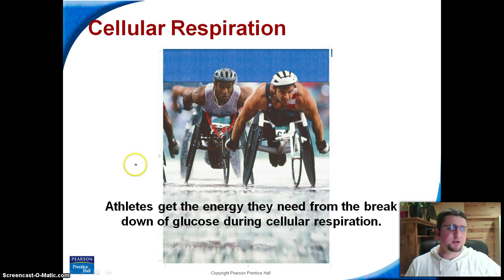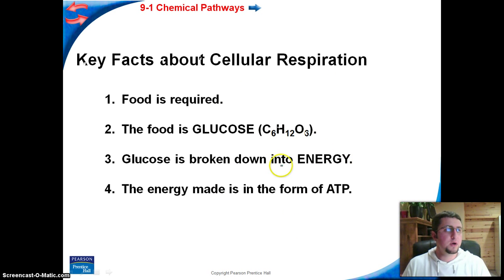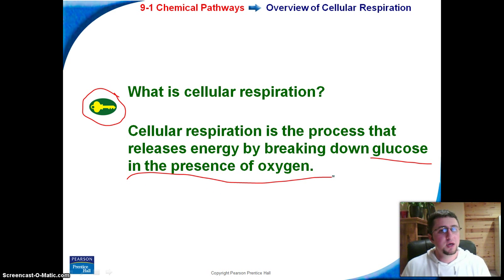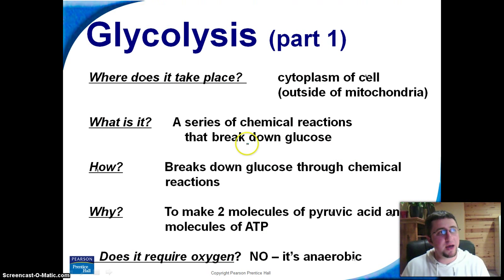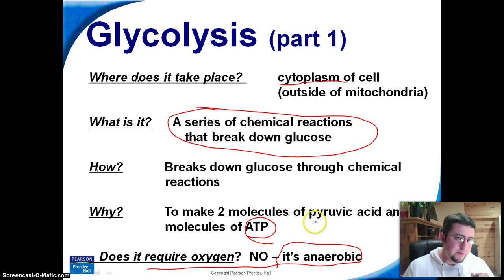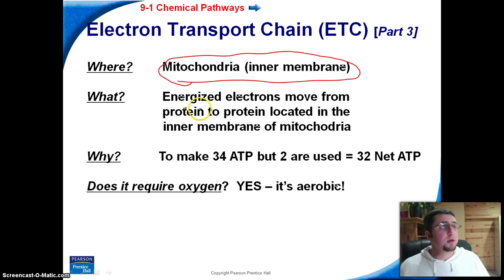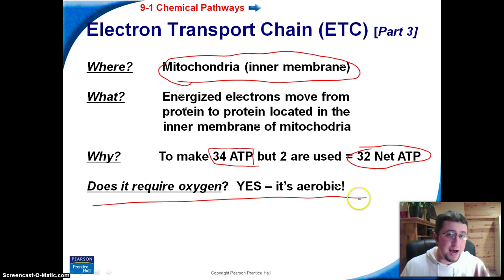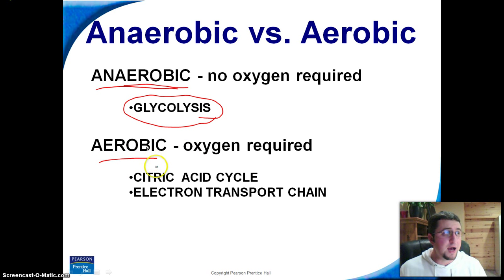Cellular Respiration - 3 parts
Describes the processes and major products of cellular respiration. There are 3 major steps in cell respiration - glycolysis, Krebs Cycle, and the electron transport chain. The overall outcome of cell respiration is the production of ATP (energy,) water, and carbon dioxide.